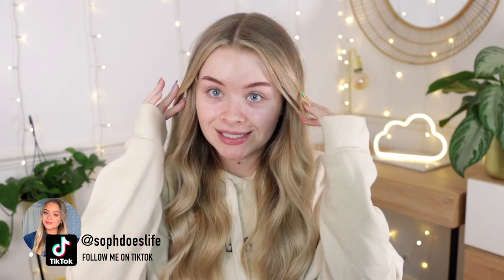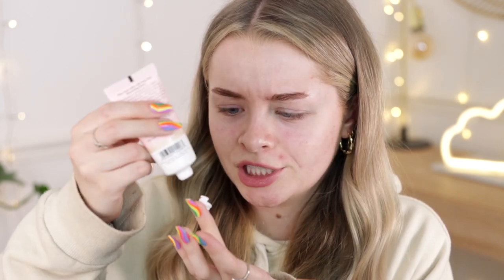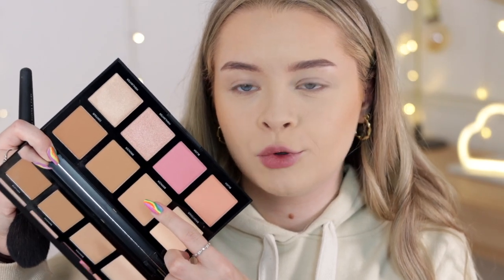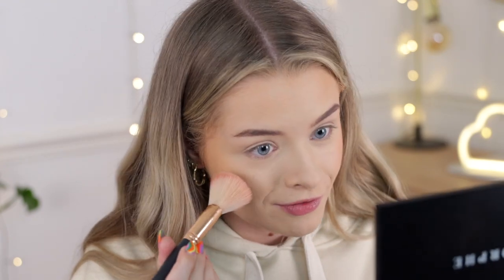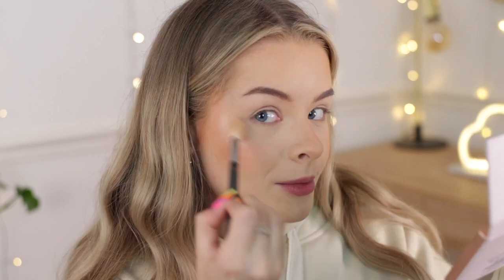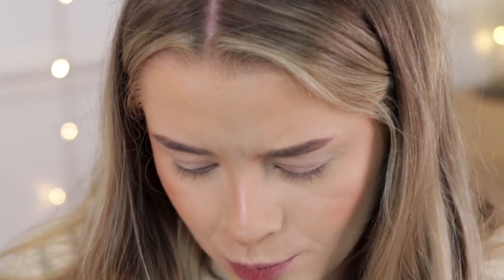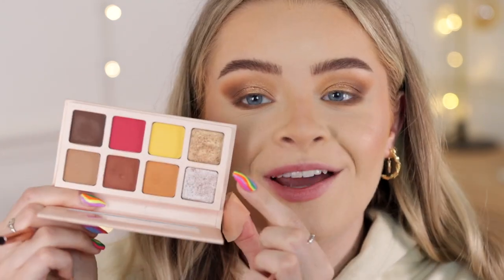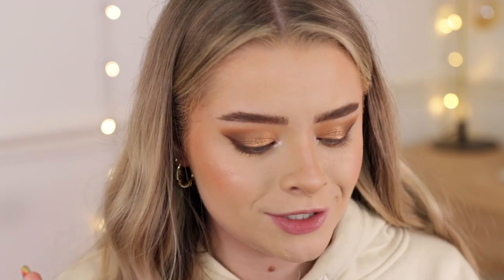FULL FACE OF NEW DRUGSTORE MAKEUP!